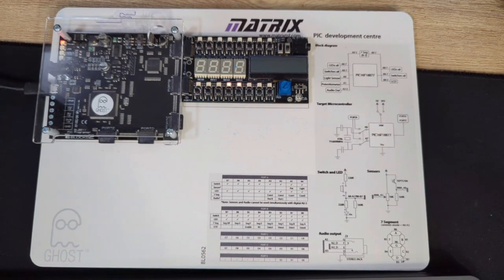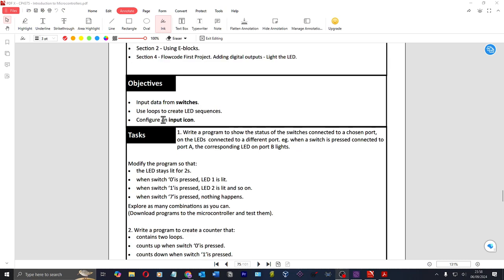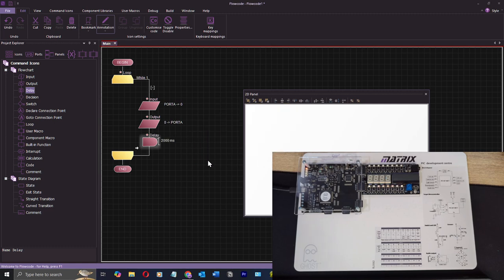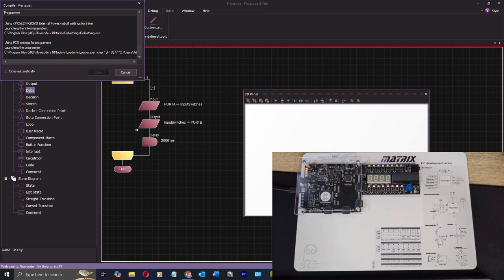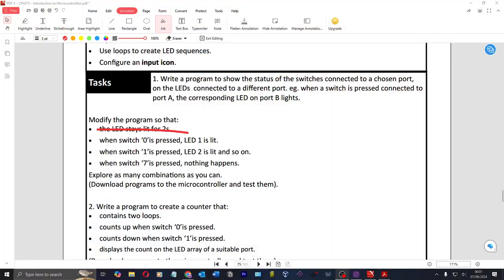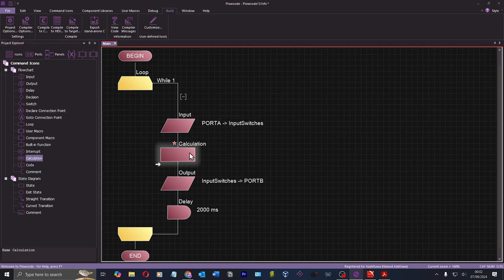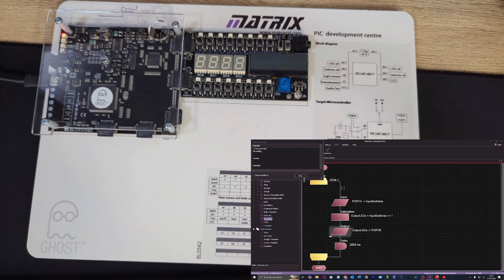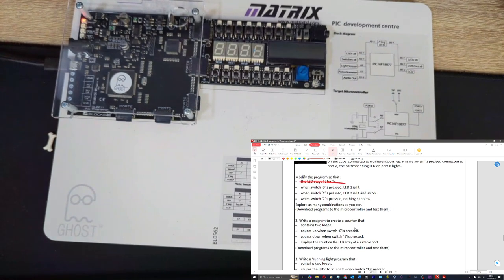Left Shifting Bytes - Learning Microcontrollers with EBlocks & Flowcode #13